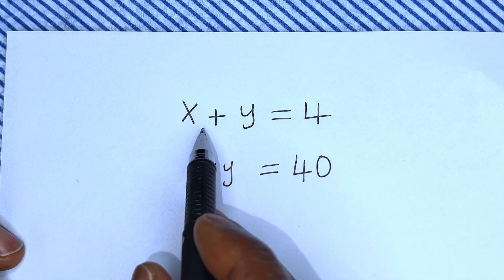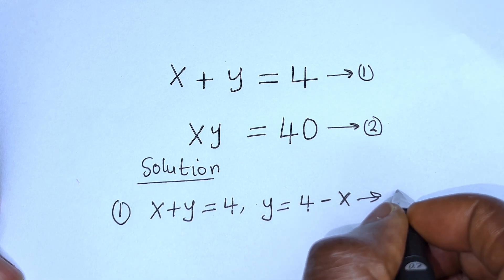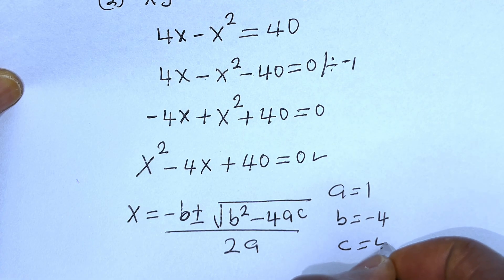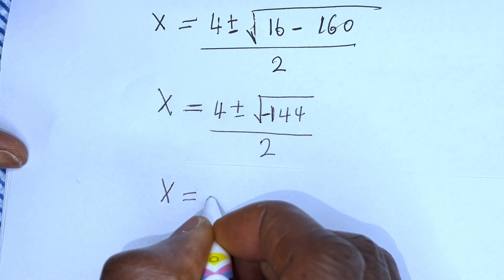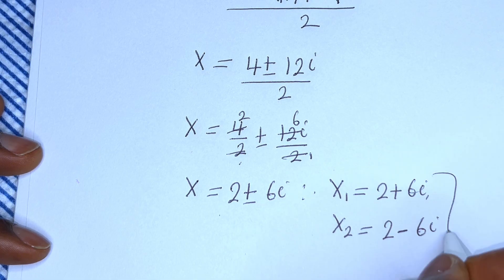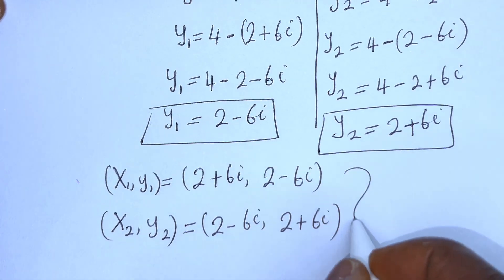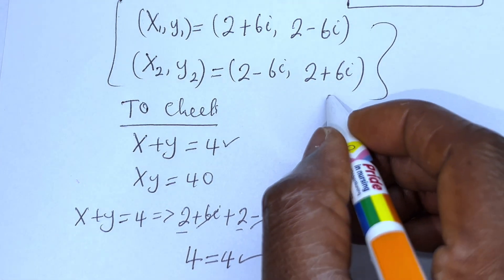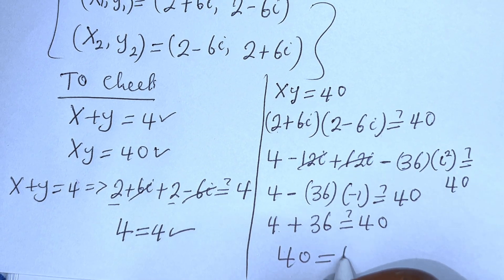Germany | Can You Solve This?? | Math Olympiad…